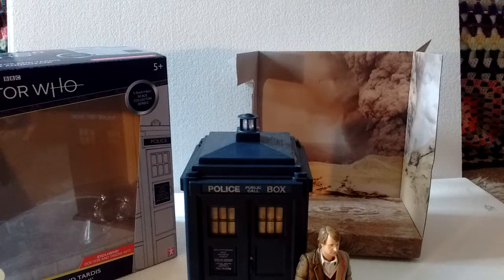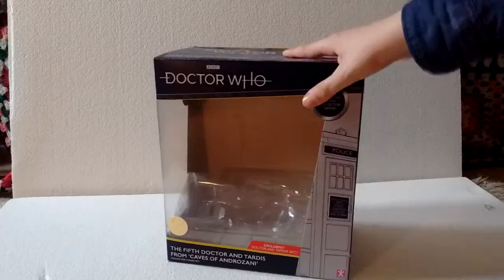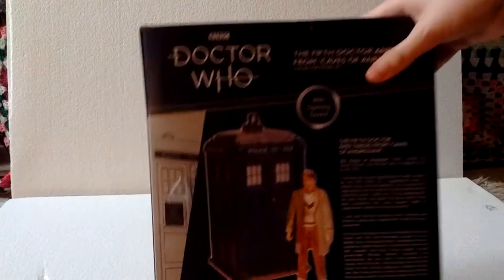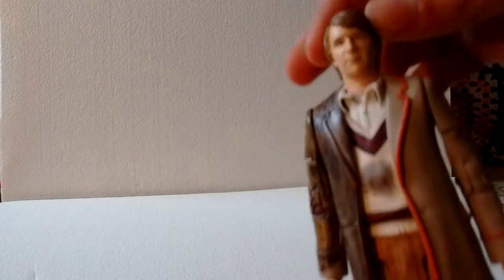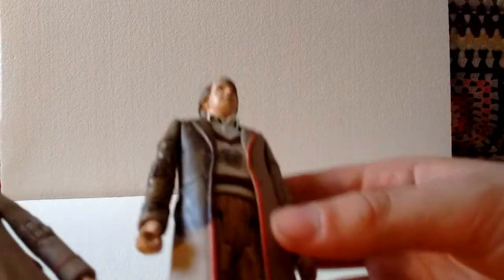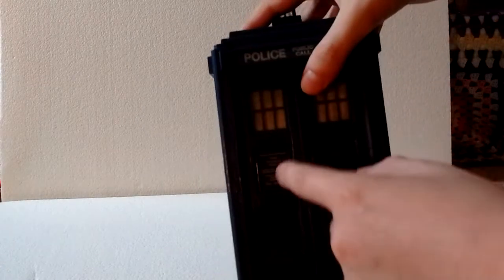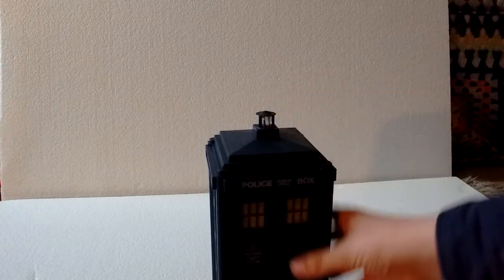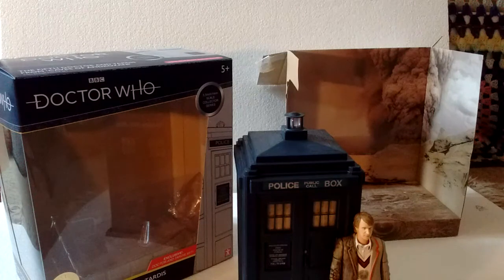Doctor who b&m 2019: 5th doctor and TARDIS set review!!!!!!!!!!😁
This is amazing!😁😁😁😁😁😁😁😁😁😁😁😁😁😁😁😁😁😁😁😁😁😁😁😁😁😂😂😂thisisgreat